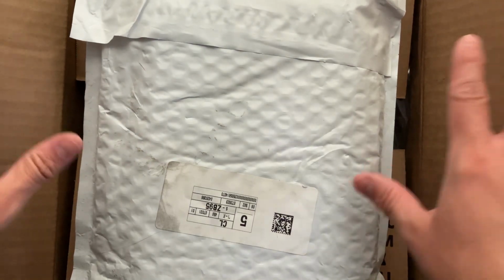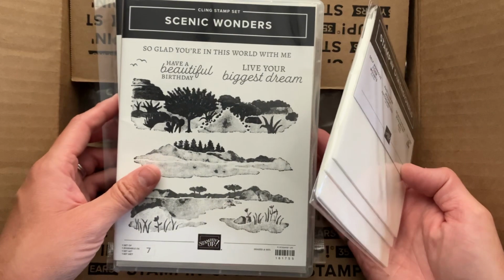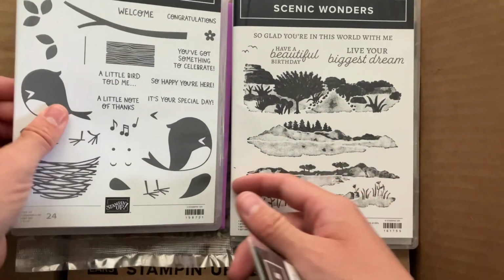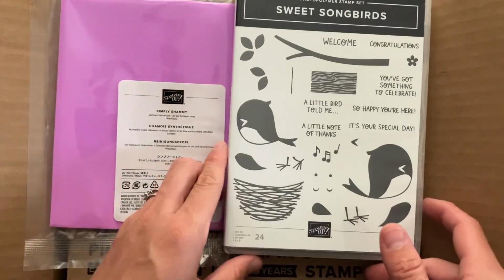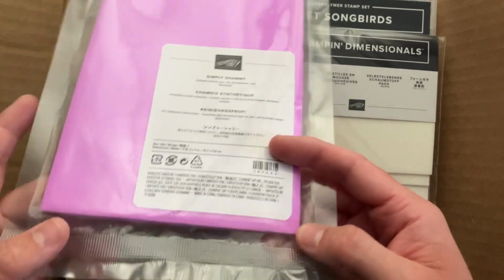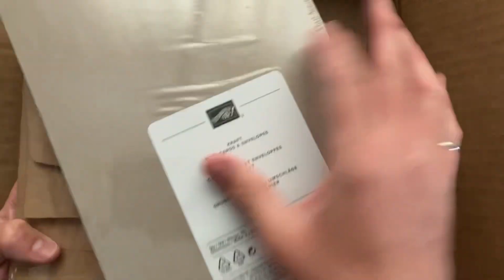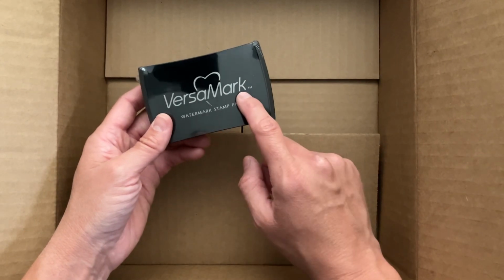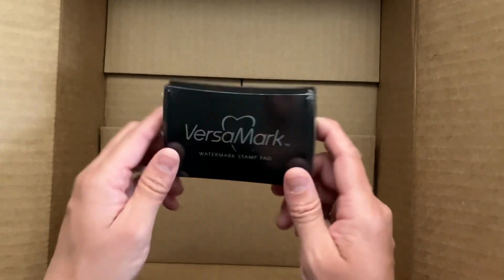Unbagging/Unboxing (August 2023)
I’ve had a few craft packages arriving lately, which always brighten my day. :) See if there’s something that could brighten your day too! ;)

If you see something you want to unbox too, then just check out stampinup.com to shop and make sure to select Hannah Byrd as your Demonstrator at checkout.